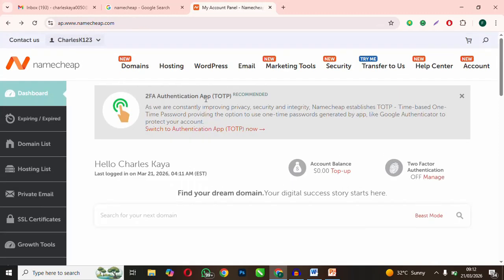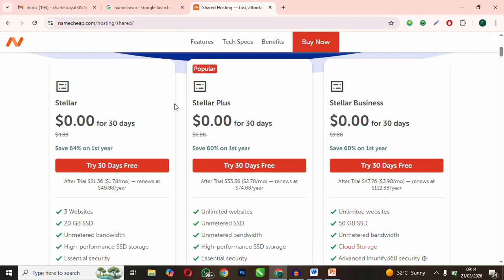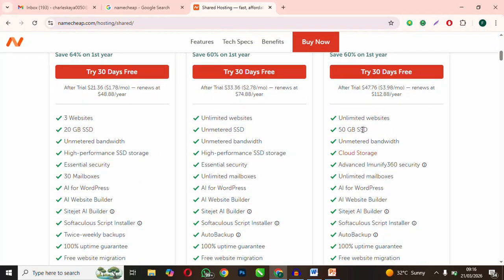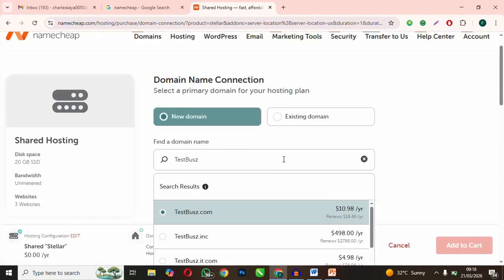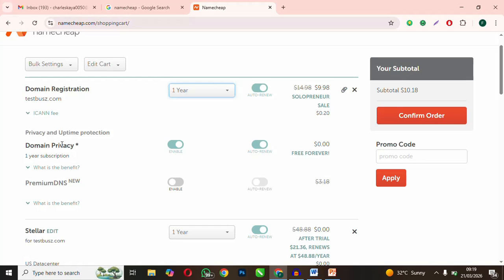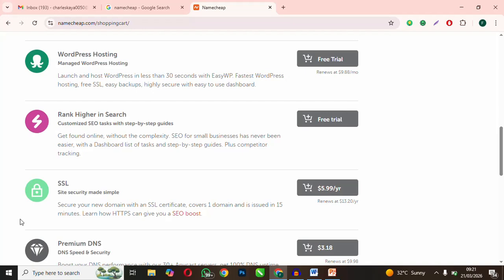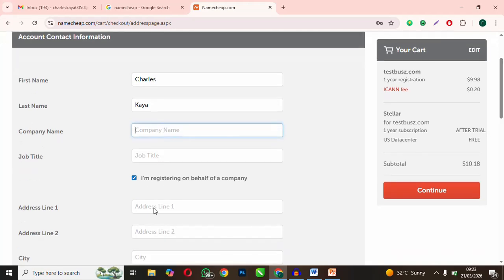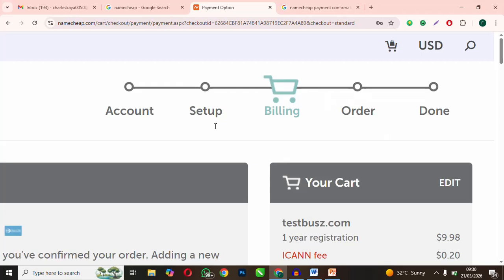How To Buy Domain & Hosting Step by Step Guide (NAMECHEAP)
🌐 How To Buy Domain & Hosting on Namecheap (Step-by-Step for Beginners 2026)

Want to build a website but don’t know how to buy a domain name and hosting?

In this beginner-friendly tutorial, I’ll show you step-by-step how to buy domain and hosting on Namecheap, even if you have zero experience.

By the end of this video, you’ll be able to secure your domain, choose the right hosting plan, and get ready to launch your website without confusion.

🔥 What You’ll Learn:

👉 How to buy a domain on Namecheap
👉 How to buy hosting on Namecheap
👉 Best hosting plan for beginners (Shared Hosting)
👉 How to connect domain to hosting
👉 How to get your website ready for launch

💡 This Video Is For:

✔ Beginners who want to build a website
✔ Business owners
✔ Freelancers & web designers
✔ Anyone starting an online business